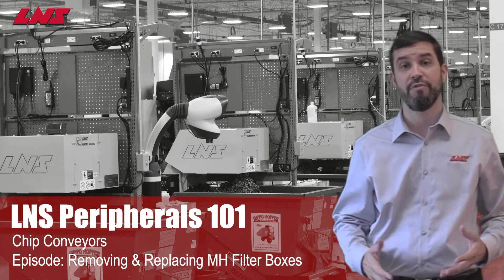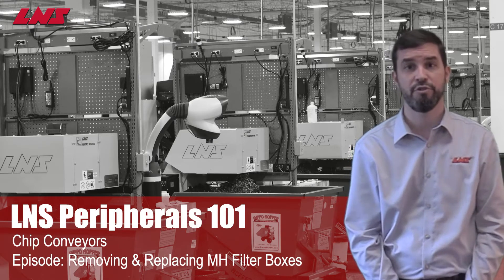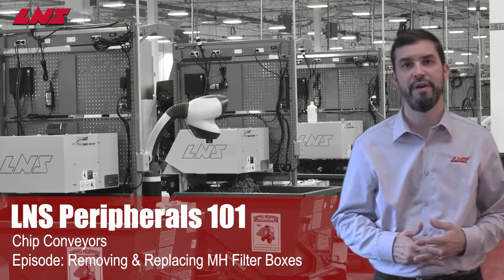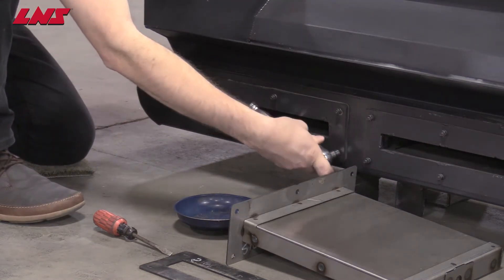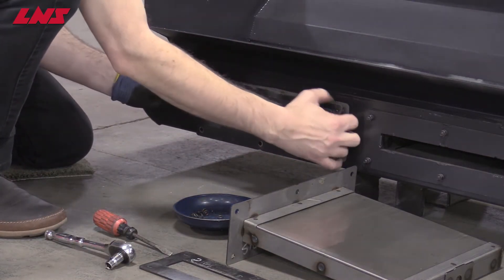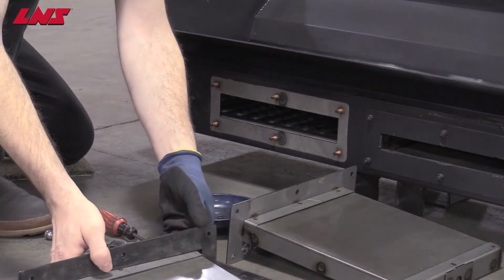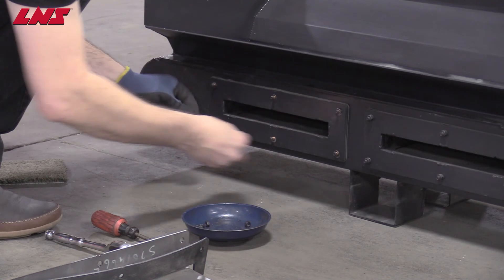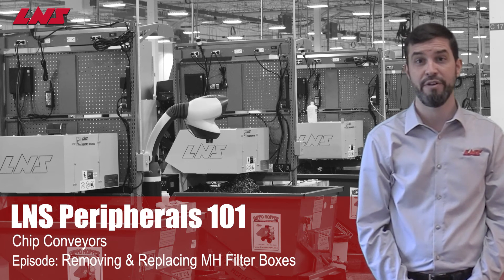LNS Turbo Chip Conveyor Removing and Replacing MH Filter Boxes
This video describes how to remove and replace filter boxes on an LNS Turbo MH chip conveyor.